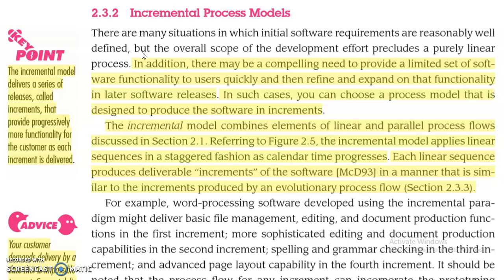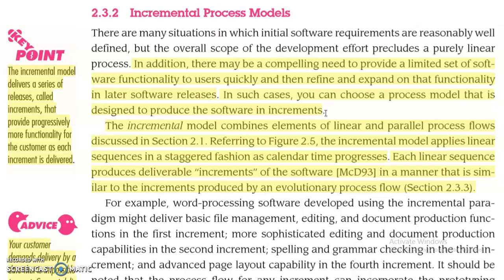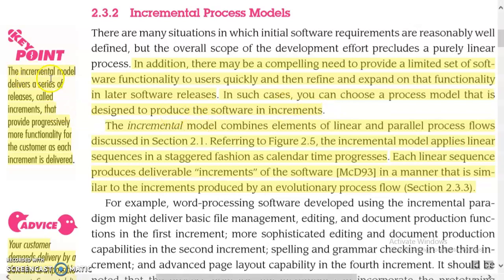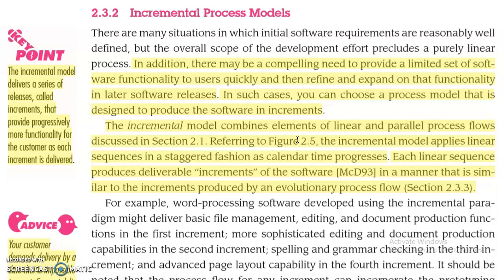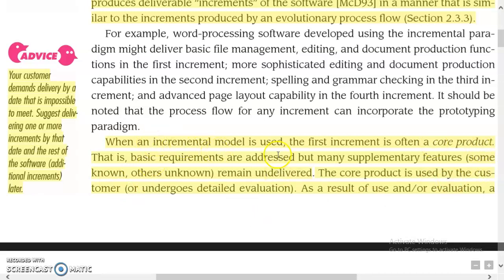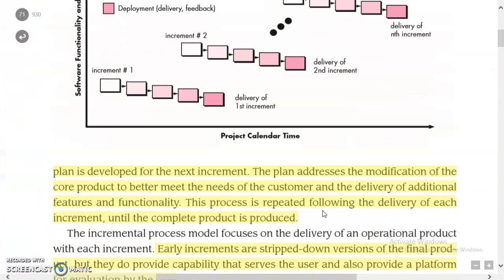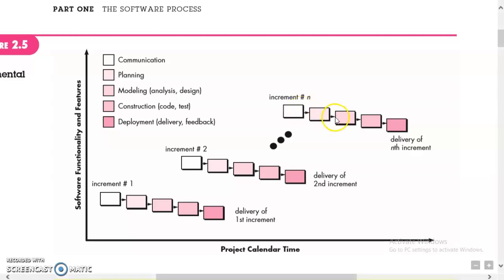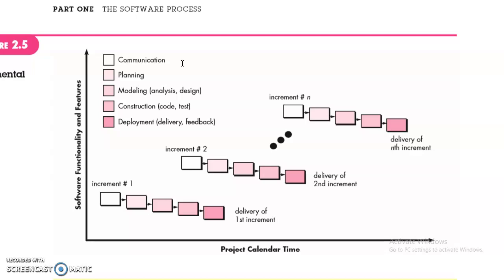SOFTWARE ENGINEERING| prescriptive process models part 2 | incremental process models | module 1